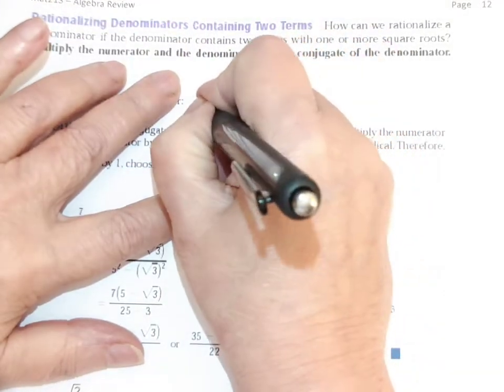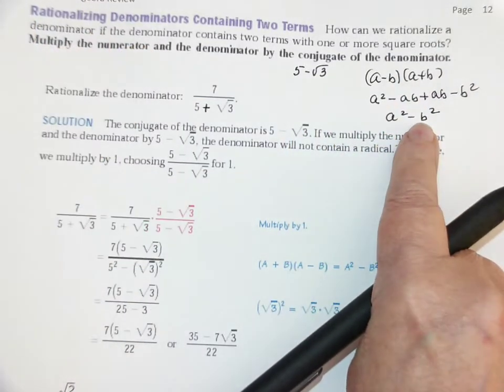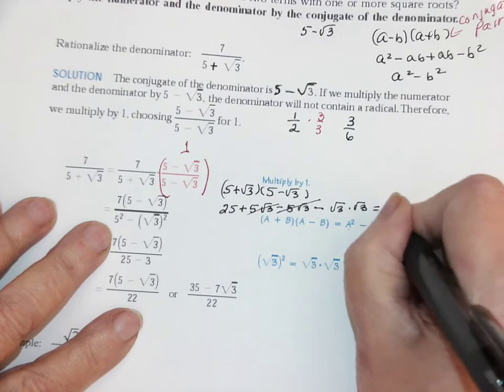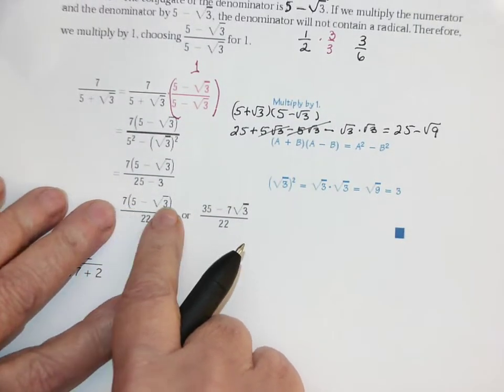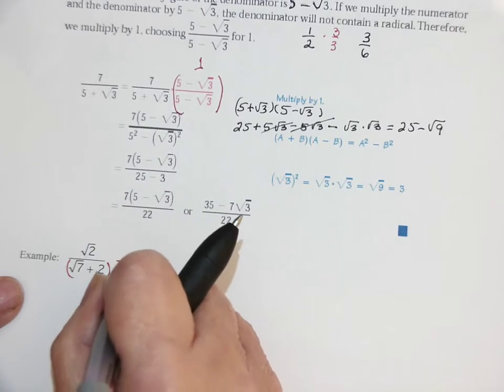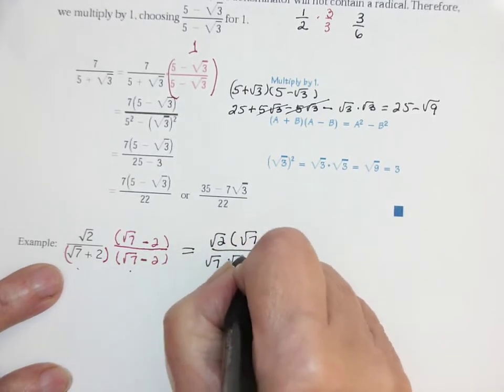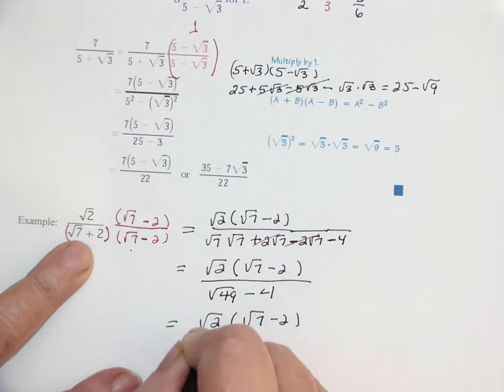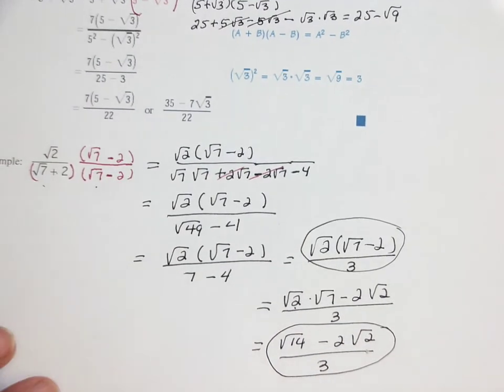213n alg rev page 12